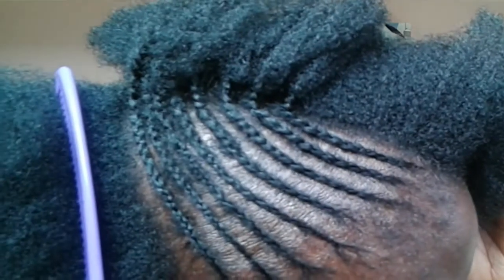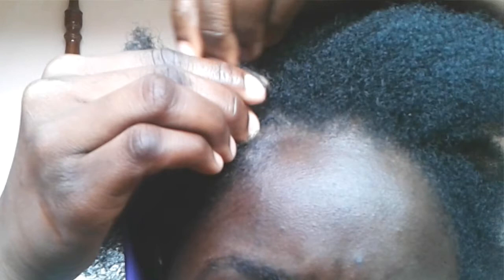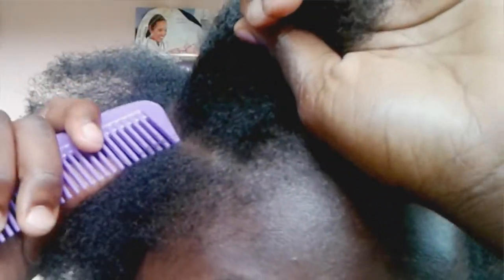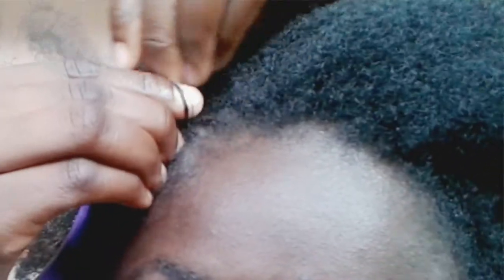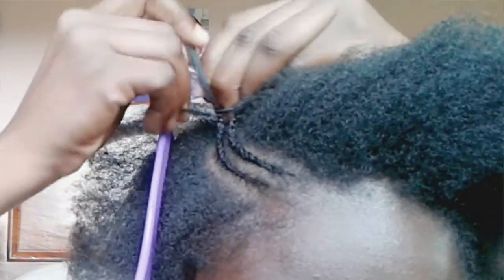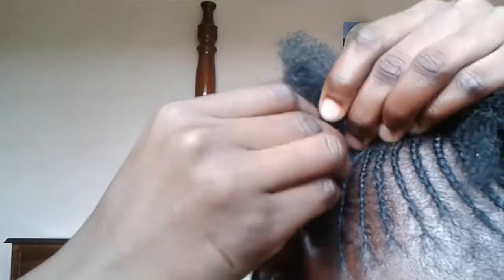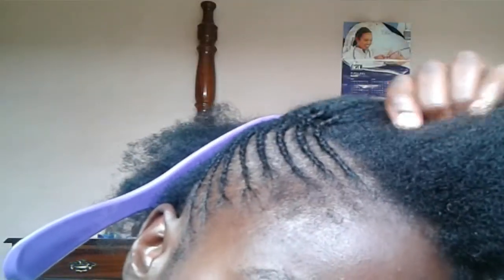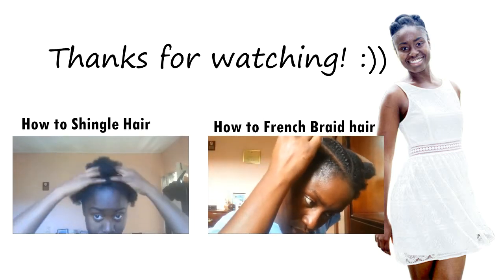How to Micro Braid Cornrow Hair Natural Hairstyle!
Recorded with Samsung Galaxy Avant Android Phone